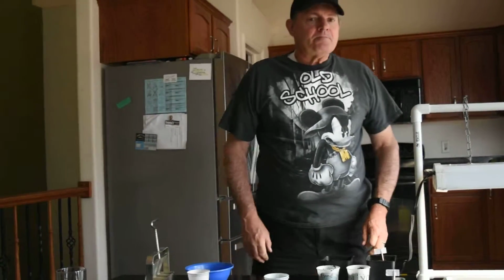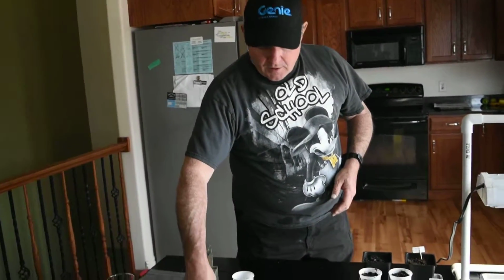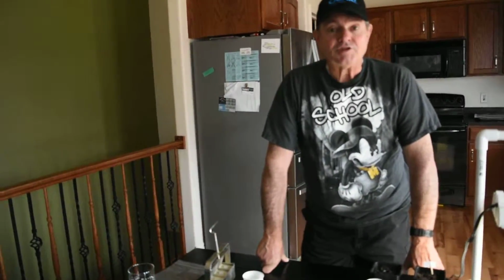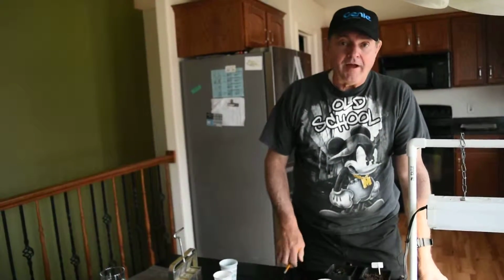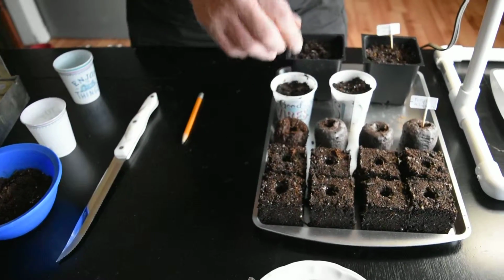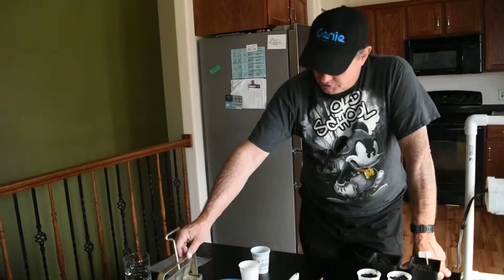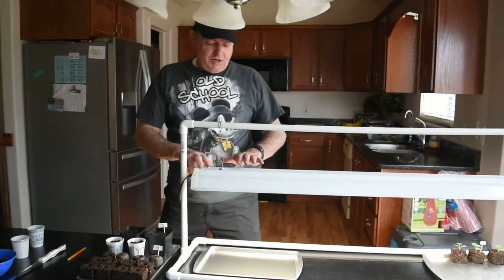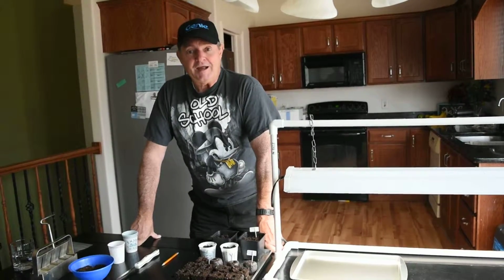Simple ways to plant seeds for your seed starter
Sometimes, the hardest things about starting a garden is how to plant the seeds for your seed starter. There are several methods to choose from. I will show you a couple methods that have worked great for me that are easy and inexpensive.